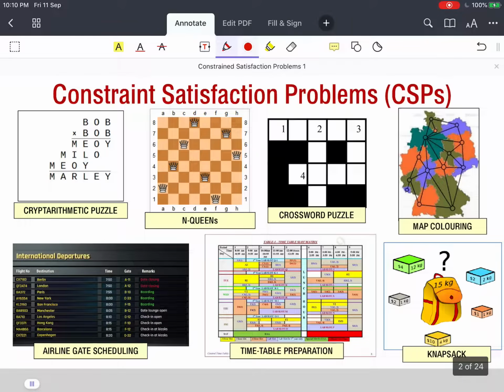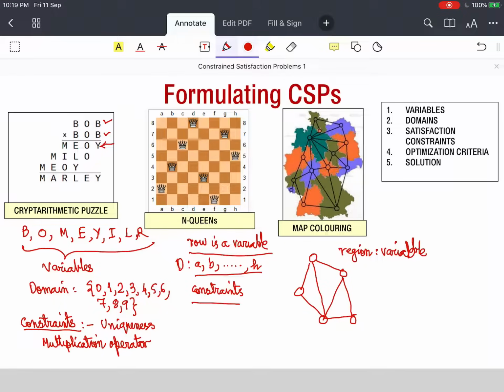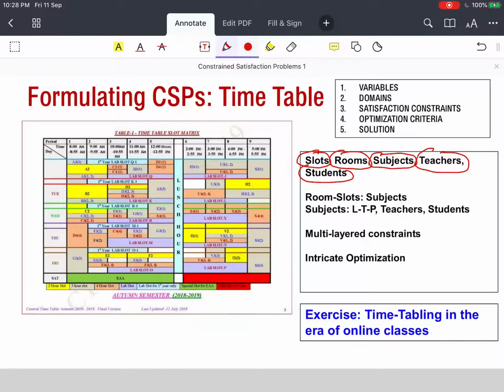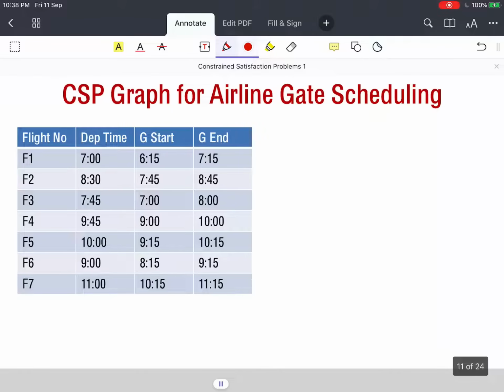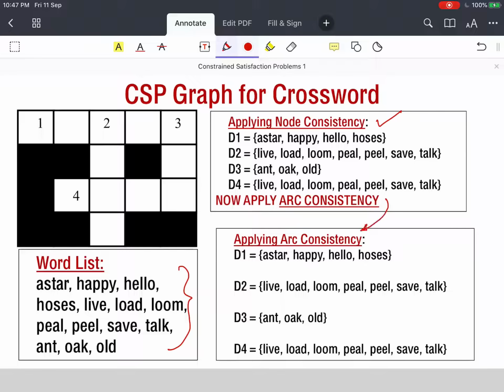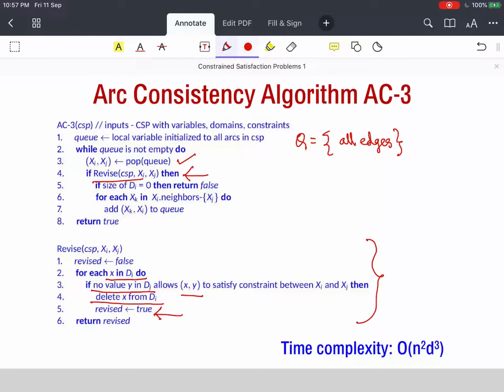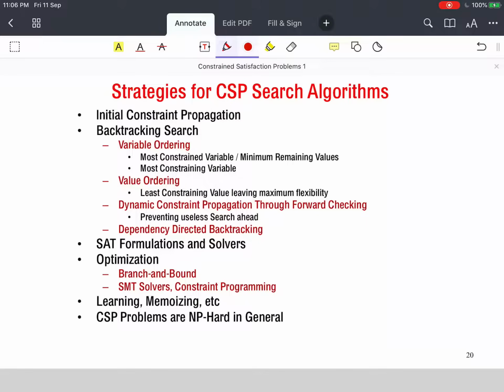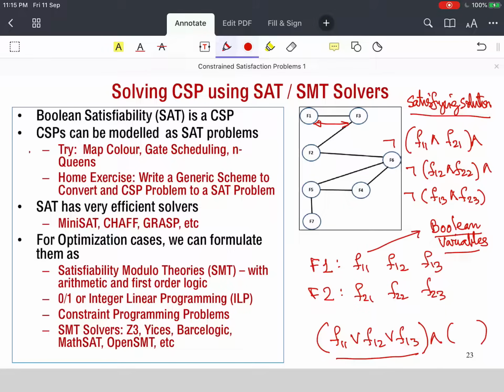09 Constraint Satisfaction Problems CSP